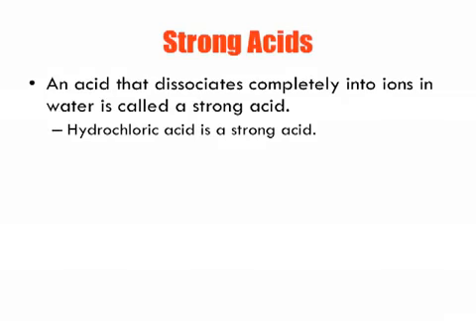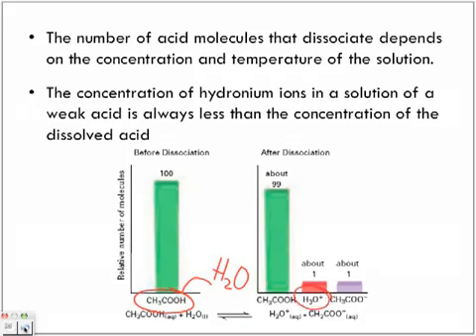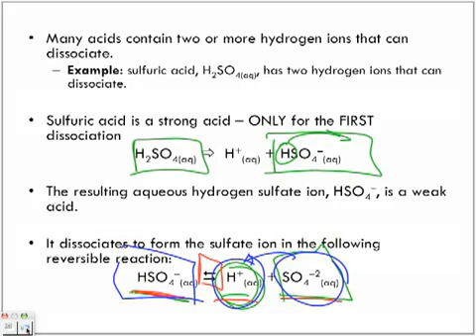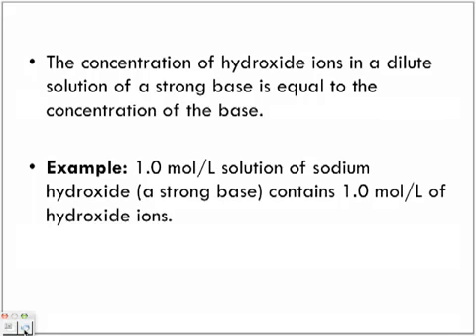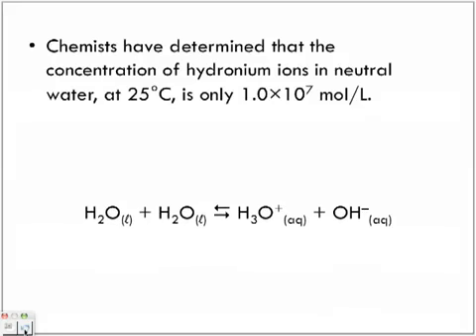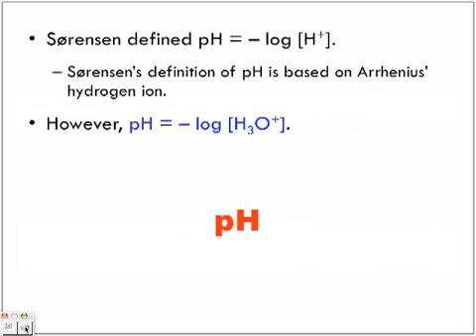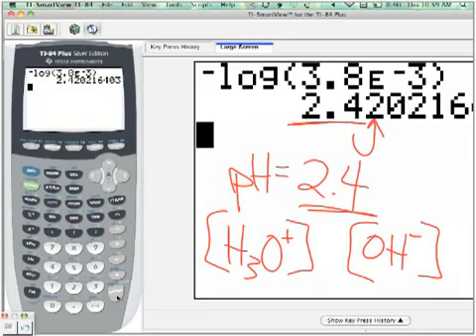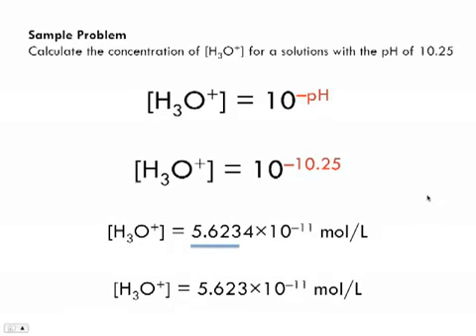Strong and Weak Acids & Bases Lecture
@Papapodcasts on Twitter